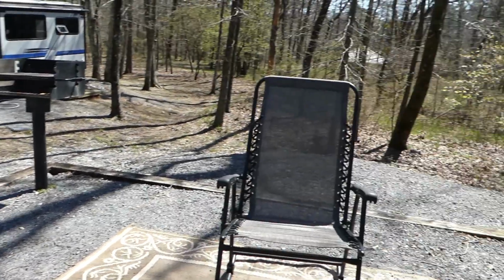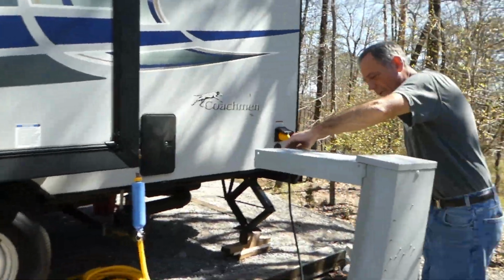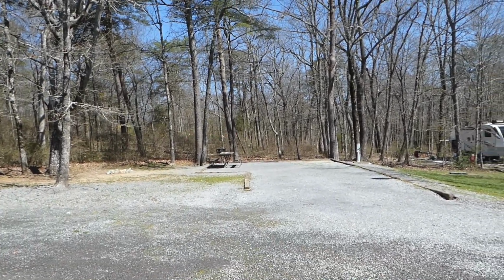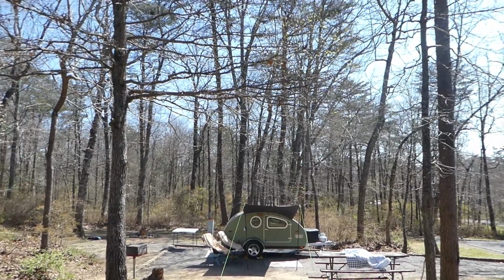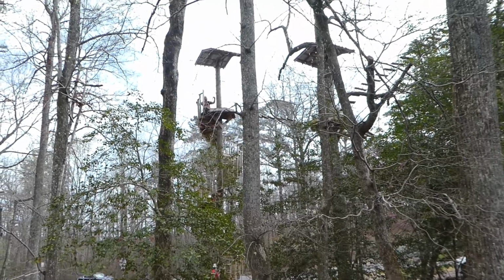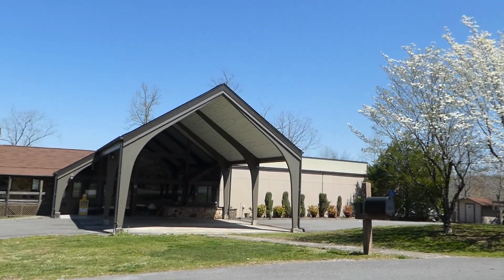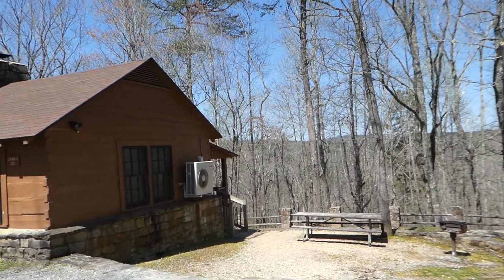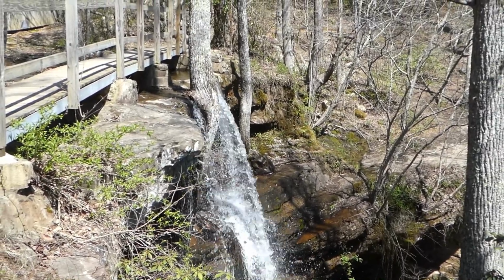Highlights of Desoto State Park in Alabama on Lookout Mountain! Waterfalls, Zipline & More!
MoeJoe & Glenda went on a camping trip to Desoto State Park on Lookout Mountain in Alabama. There are beautiful hiking trails with creeks and lovely waterfalls. If you do not have a RV and would like to stay overnight, you can reserve one of their lovely cabins or stay in the motel. There is a restaurant with a breakfast buffet on the weekends. There is a primitive campground for those that love to rough it. You can bring your bike and ride it on the bike trails. This is a great place to ride your e-bike because there are a lot of hills. And of course, there is a zip-line. There is just so much to do! We really enjoyed our stay at the park. We appreciate all of You!